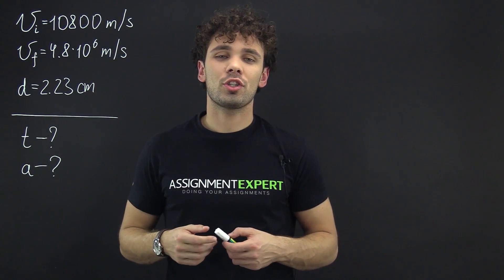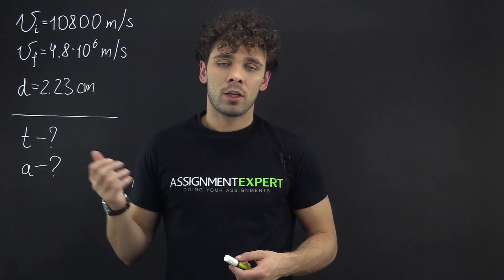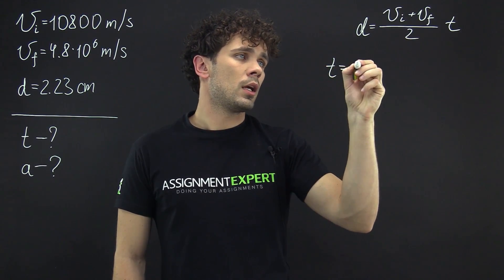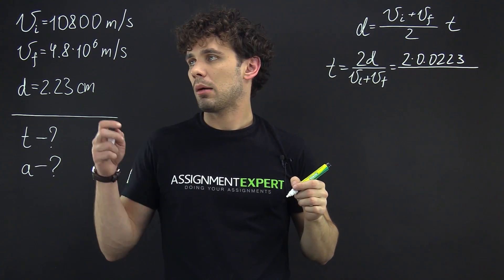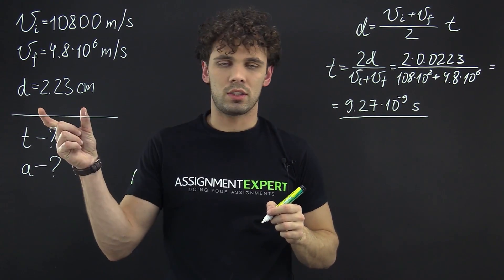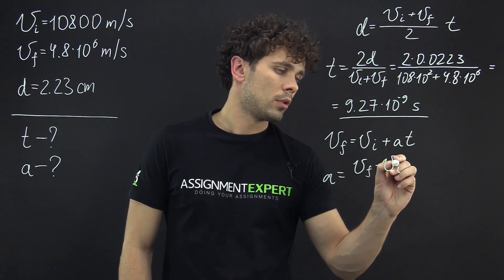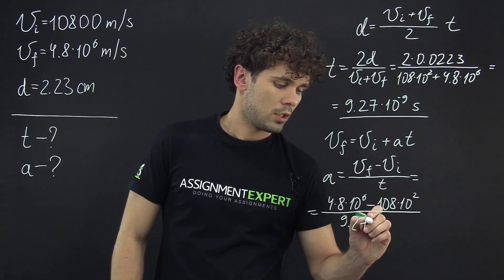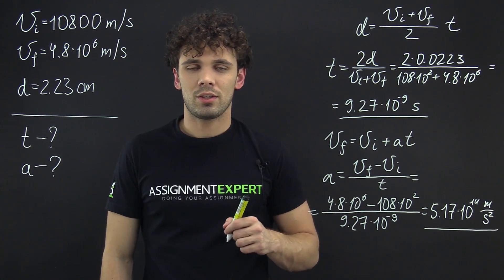Acceleration of an electron in the cathode ray tube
An electron in a cathode-ray-tube accelerates from 10800 m/s to 4.8 * 10^6 m/s over 2.23 cm. How long does the electron take to travel this distance? What is its acceleration?